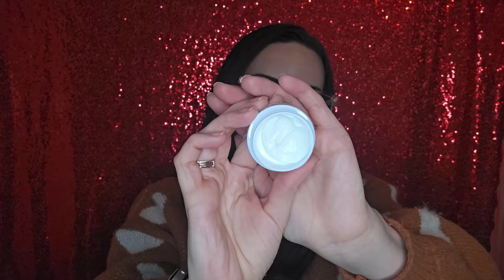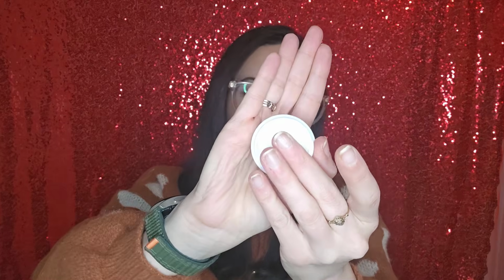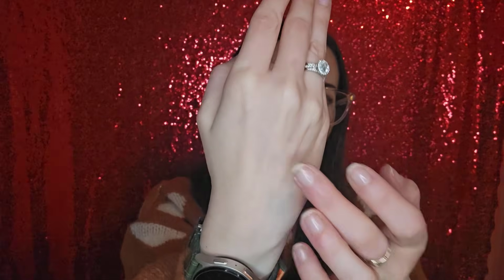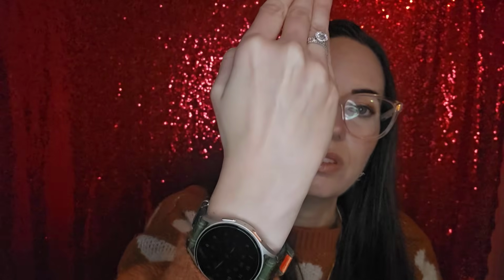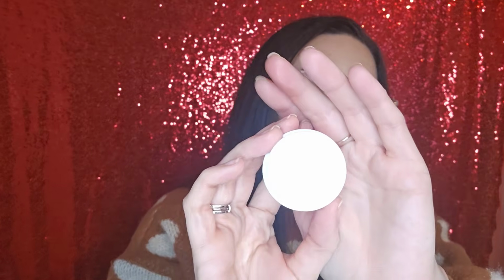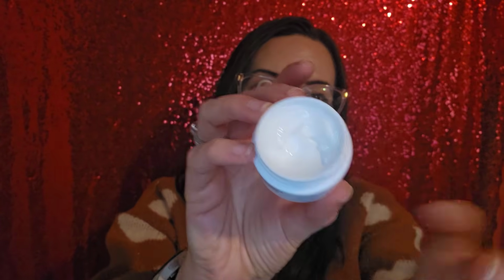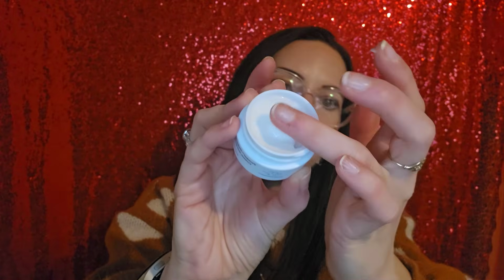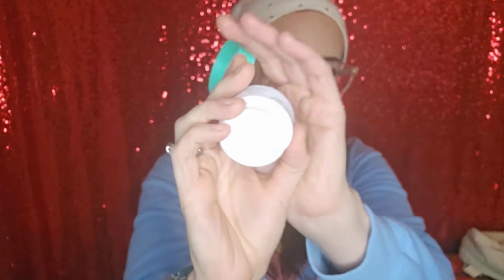Comparing Drunk Elephant Moisturizers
Drunk Elephant Mini Lala Retro™ Nourishing Whipped Moisturizer

Drunk Elephant Mini Protini™ Polypeptide Moisturizer